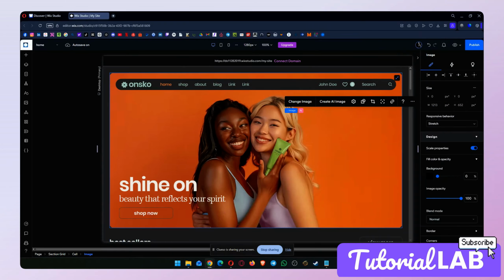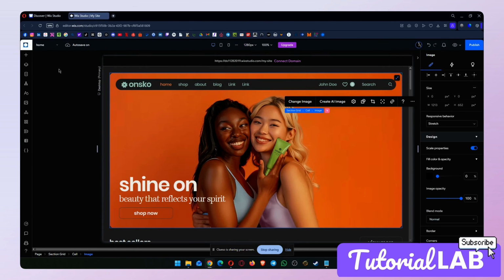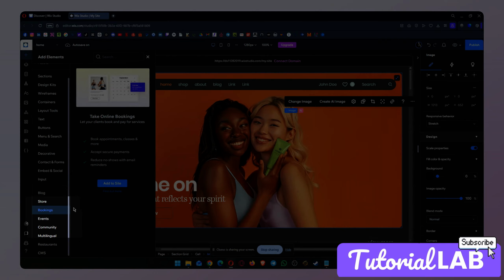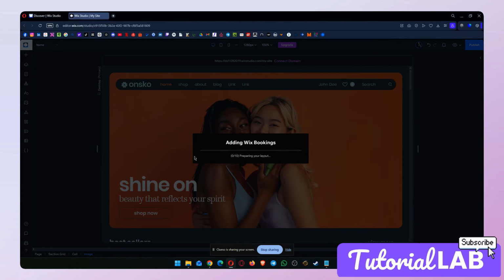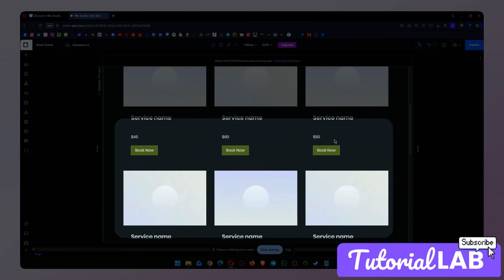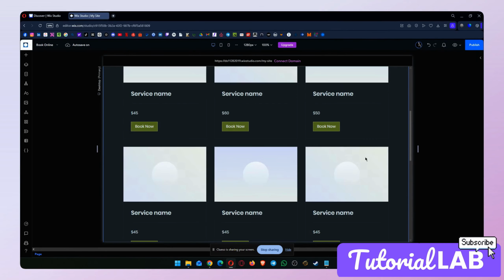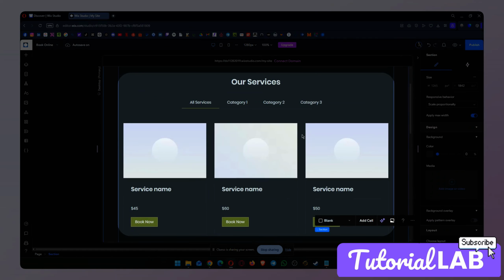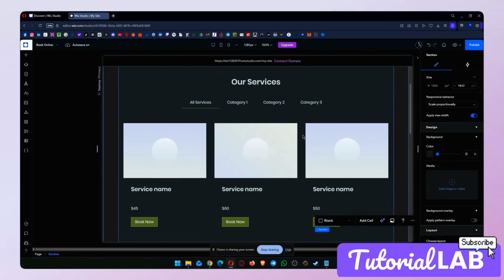How To Add A Booking Form On Wix (Step By Step)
How To Add A Booking Form On Wix

Hello everyone! In this video, I’ll show you exactly "How To Add A Booking Form On Wix" so you can let customers schedule appointments directly from your website.

We’ll go step by step through "add booking form to wix 2026" and explain how to set up Wix Bookings for services, classes, or consultations. I’ll also walk you through the "wix bookings tutorial 2026" so you can configure staff, availability, and booking rules properly. Plus, we’ll cover how to "create custom booking form wix guide" and use "wix studio 2026 appointment scheduler" to design a smooth scheduling experience for your visitors.

By the end of this tutorial, you’ll confidently know how to set up and manage a booking system on your Wix website.